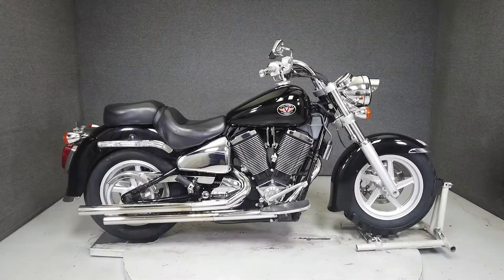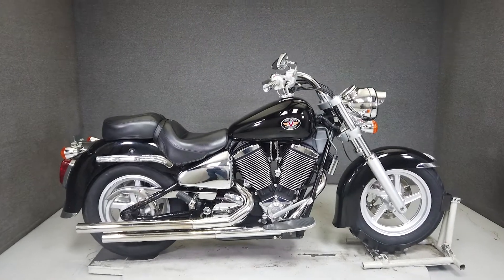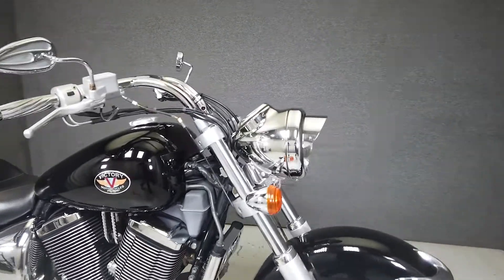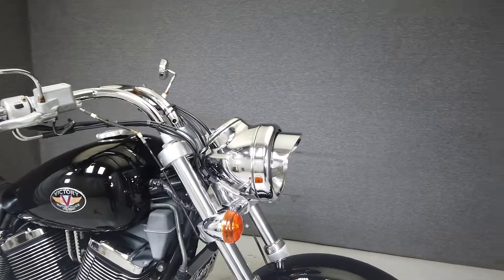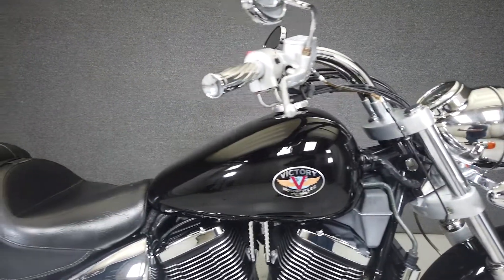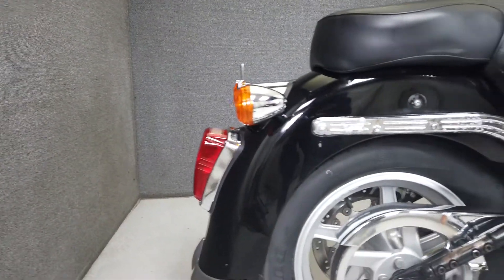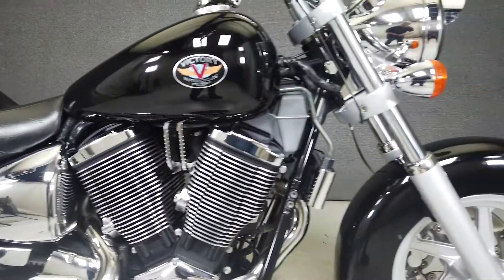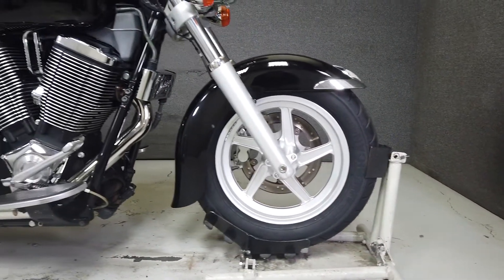2003 VICTORY V92C - National Powersports Distributors